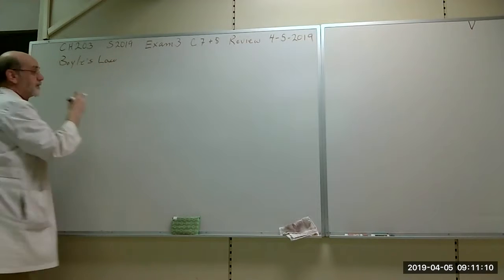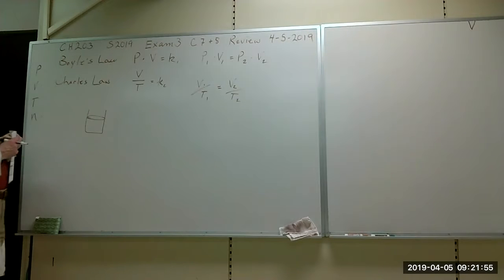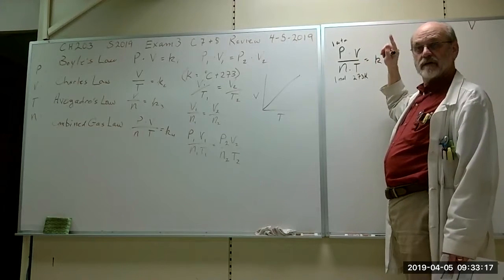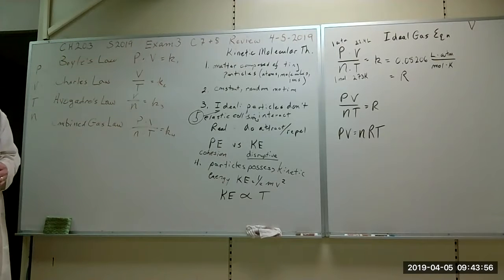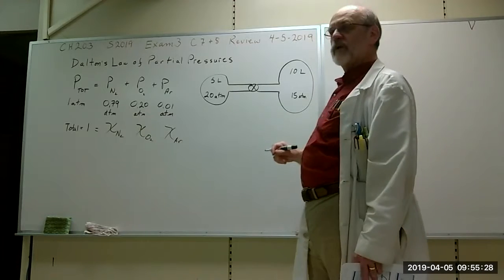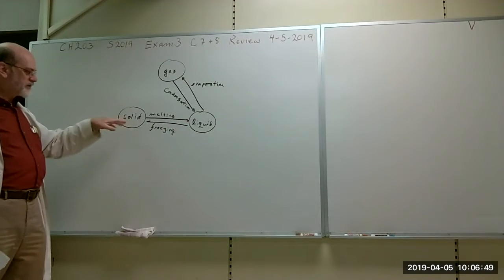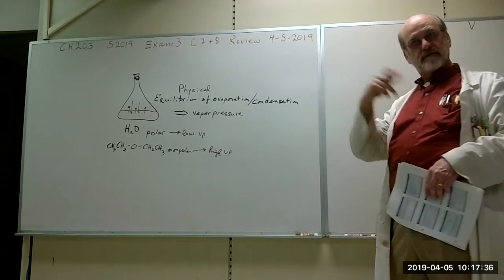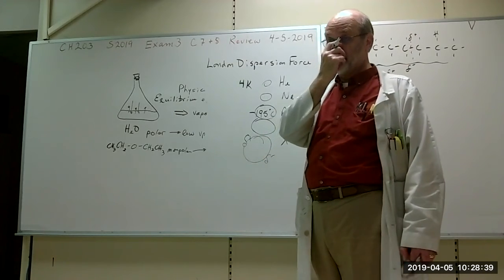CH203 Exam3 C7 & 8 Review Part 1 2019 04 05